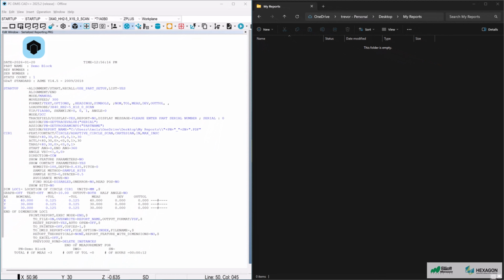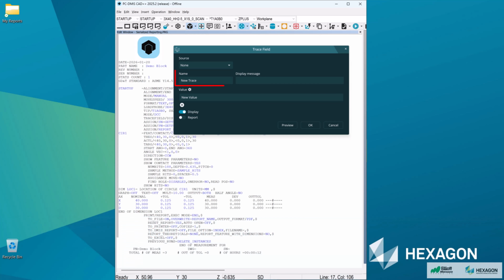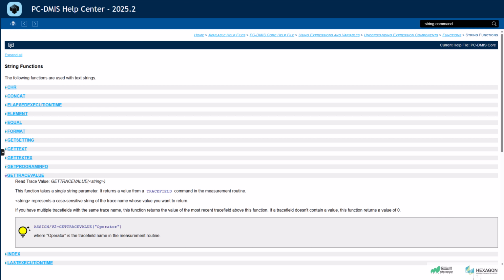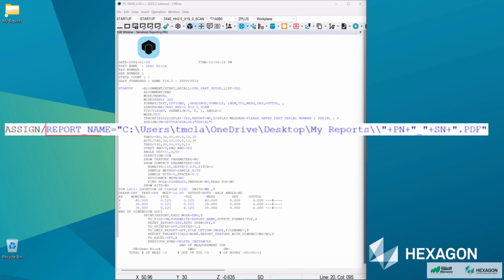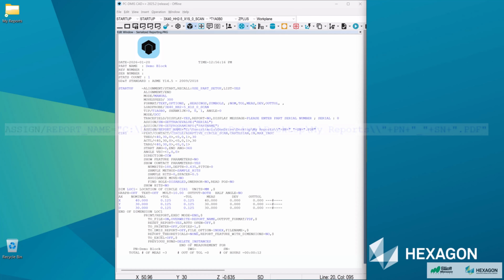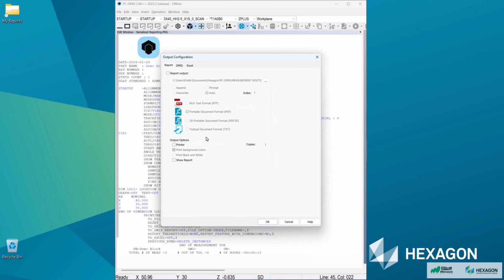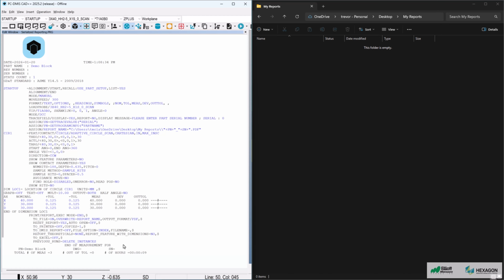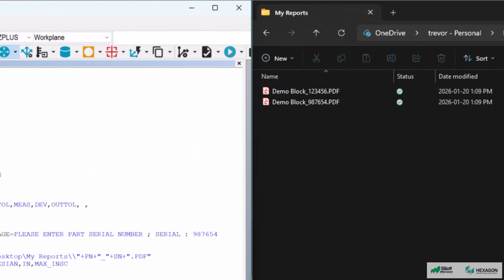PC-DMIS Tips: Automated Report File Naming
Learn how to use Tracefields and variables to automatically name and store inspection reports.